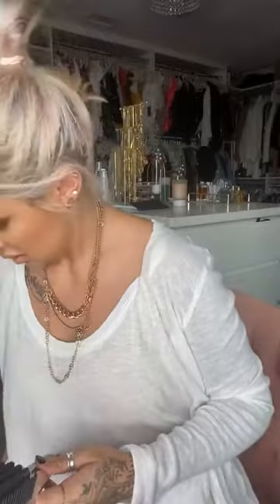sleek straight hair with the le vite hot brush